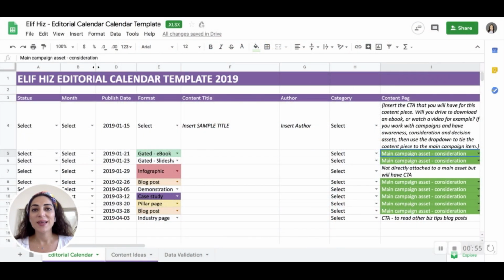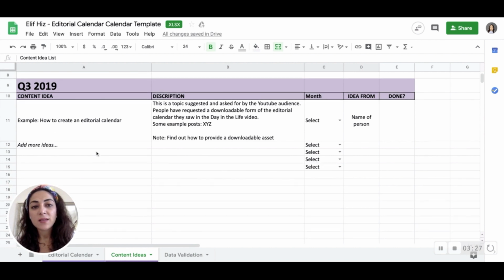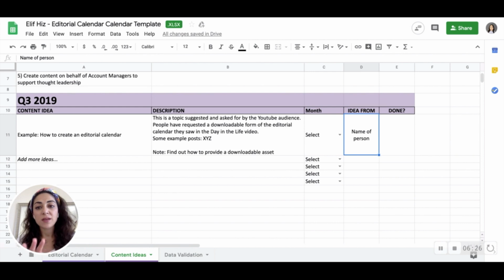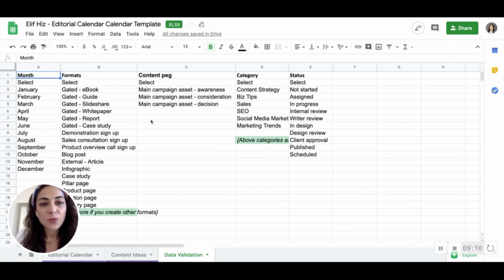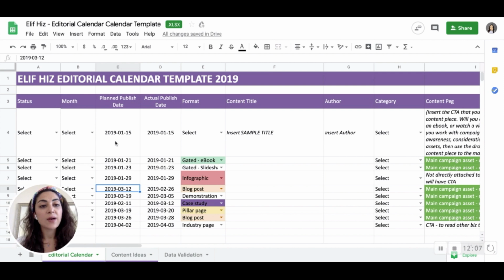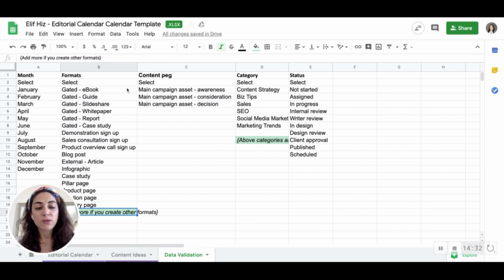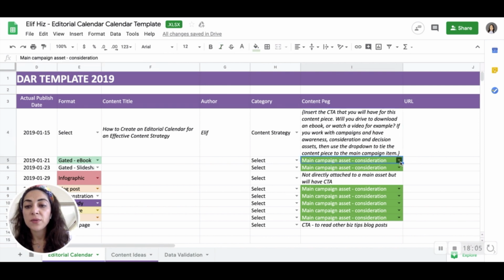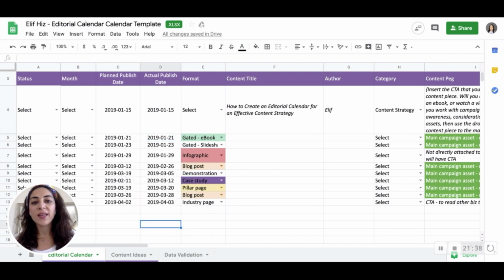How to Use An EDITORIAL CALENDAR for An Effective CONTENT STRATEGY - Content Calendar Tutorial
In this video, I teach you how to use an editorial calendar to build an effective content strategy.

An editorial calendar (or content calendar) is one of the key assets you'll need to organize and manage your content marketing. It helps you optimize your content production and management process and helps you better track the ROI of your content marketing efforts. We'll go over how you can use this format to create your version and suit your needs. Hope you find this detailed editorial calendar tutorial helpful!

I'm a marketer, content creator and entrepreneur. I spent 7+ years in B2B tech marketing before making a shift into consulting, teaching & creating content to talk about marketing. Weekly videos on YouTube. I share my learnings of building a career in marketing so you can shortcut your way to success.